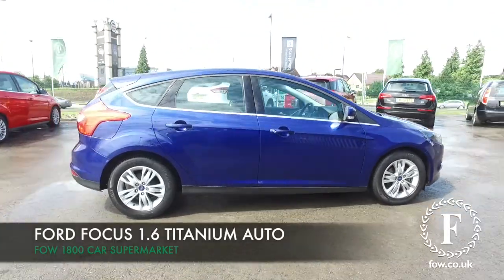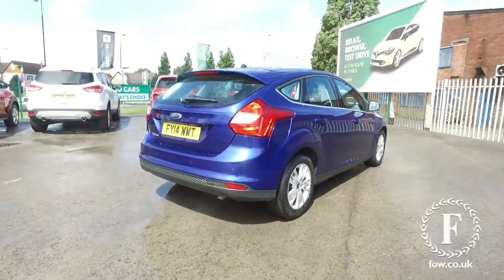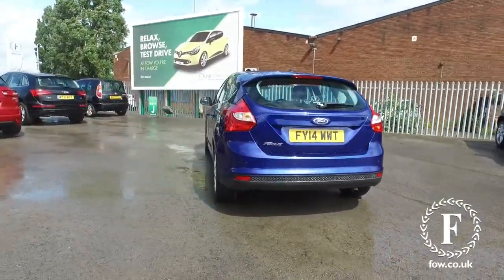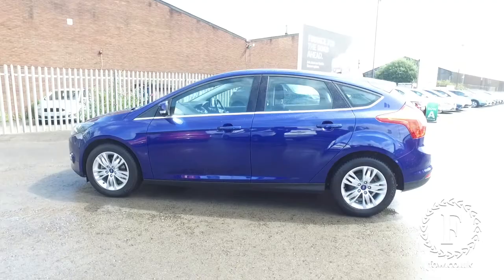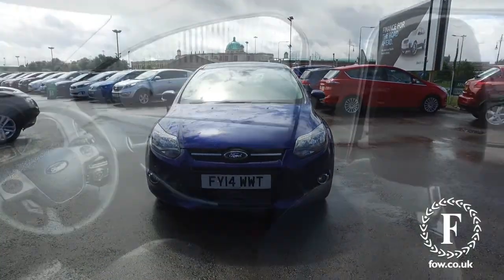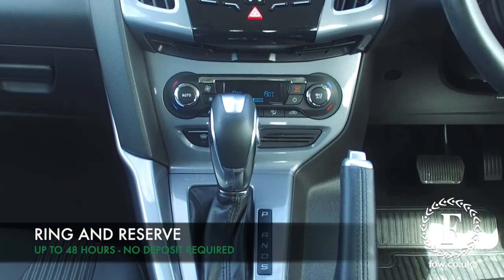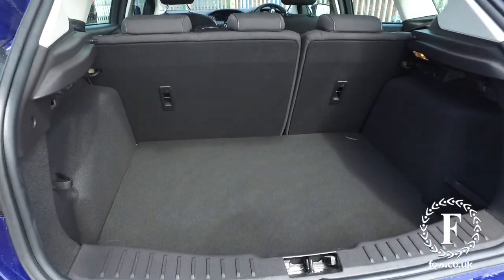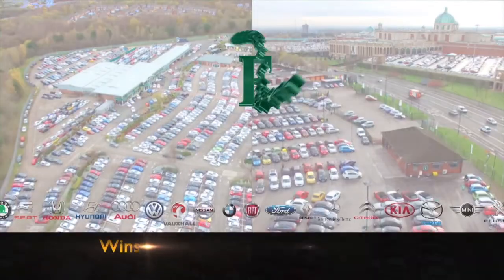FORD TITANIUM NAVIGATOR AUTO (2014) 1.6 125 Titanium Navigator 5dr Powershift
DETAILS:
First registered: 29/05/2014
Current mileage: 5110
Registration: FY14WWT
Colour: Blue

FEATURES:
'Ford Power' starter button,Bluetooth connection with voice control and USB port,Cruise control + speed limiter,Digital clock,Door ajar warning,Easy fuel capless refuelling system,Eco mode,Electric boot release,Exterior temperature gauge,Lights on warning,Low screen washer fluid warning,PAS,Rear Park assist,Sony navigation system with DAB radio/CD,TFT cluster screen,Trip computer,9 speakers,Steering column with mounted audio controls,'Quickclear' heated windscreen/heated washer jets,Auto dimming rear view mirror,Automatic headlights,Automatic rain sensing wipers,Black headlamp bezels,Body colour bodyside mouldings,Body colour bumpers,Body colour door handles,Body colour electric folding/heated door mirrors,Body colour rear spoiler,Chrome finish on upper door line,Electric front and rear windows + one touch + global open/closing,Front fog lights,Front variable intermittent wipers with electric wash,Guide me home headlights with delay switch-off,Headlight levelling control,Heated rear window,High gloss black grille,Tailgate wash/wipe,12V power point front/rear,2 map reading lights,4 spoke leather steering wheel with silver accents,60/40 split back and cushion rear seats with 2 height adjustable headrests,Ambient lighting,Centre console storage box/armrest,Driver's seat manual height adjust,Driver's seat with adjustable lumbar support,Driver/passenger front seatback pockets,Driver/passenger sunvisors with illuminated vanity mirrors + covers,Dual electronic automatic temperature control air conditioning - CFC-free,Folding rear centre armrest with 2 cupholders,Footwell lights,Height adjustable front headrests,Illuminated heater controls,Isofix child seat preparation,Leather gear knob,Pollen/active carbon filters,Reach + rake adjustable steering column,Rear armrest with storage,Rear overhead dome courtesy light,Sports style front seats,ABS+Electronic Brake force Distribution,Driver airbag,ESP with traction control + emergency brake assist,Front inertia reel height adjustable seatbelts with pre-tensioners,Front passenger airbag,Front side airbags,Hill start assist,Side curtain airbags,Three rear inertia reel lap/diagonal seatbelts,Anti-burst high-security shielded door locks,Immobiliser-Passive Anti-Theft System (PATS),Locking wheel nuts,Remote central double locking,Thatcham Cat.1 alarm

This used car is for sale at Fords of Winsford Car Supermarket in Cheshire, UK